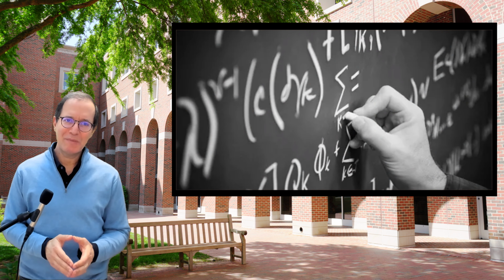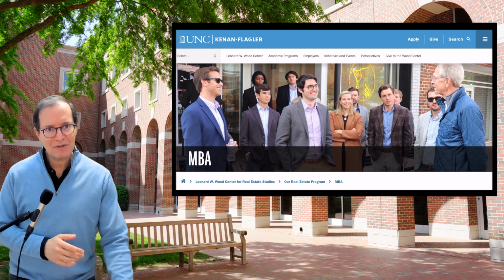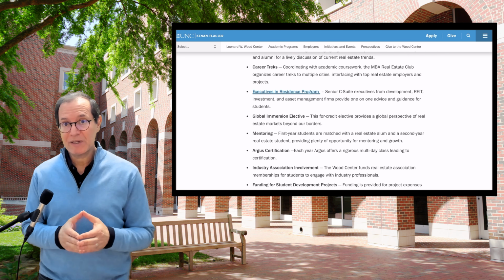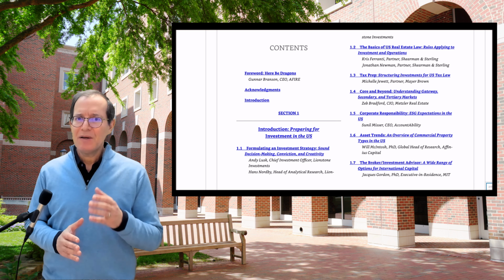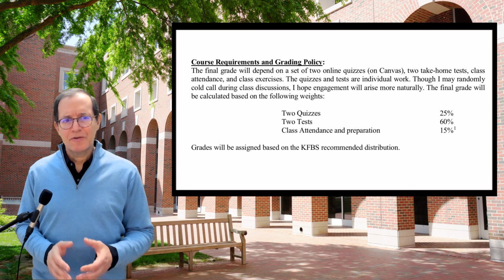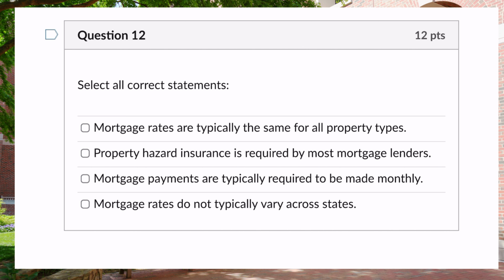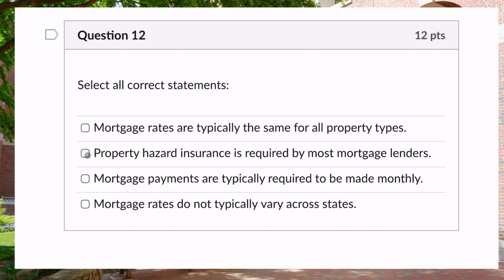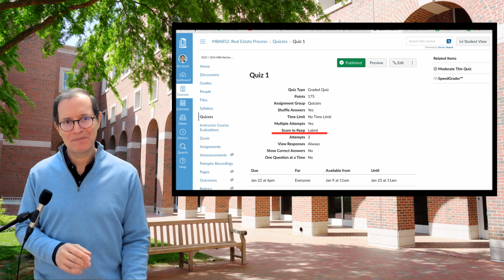MBA 852 Intro